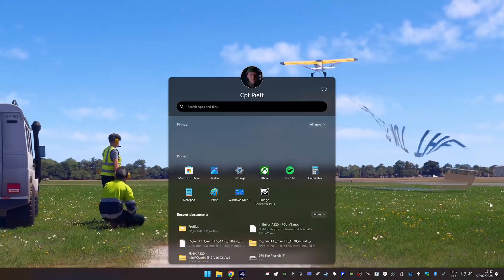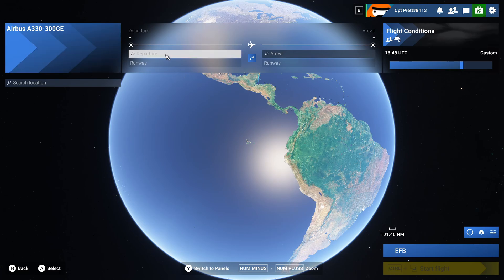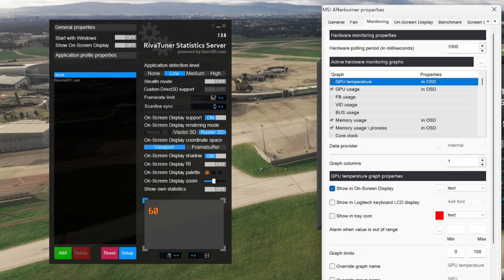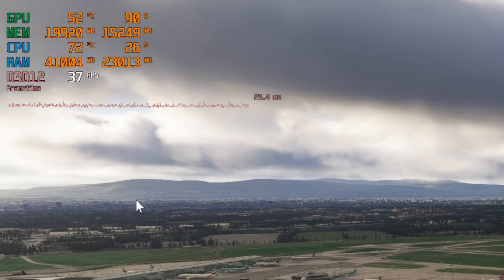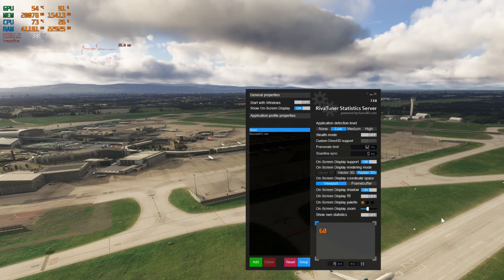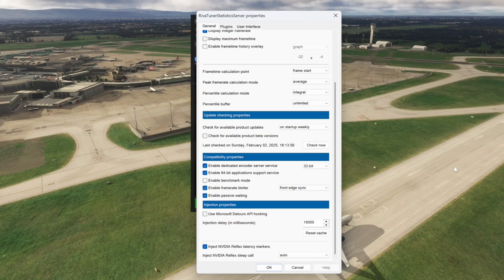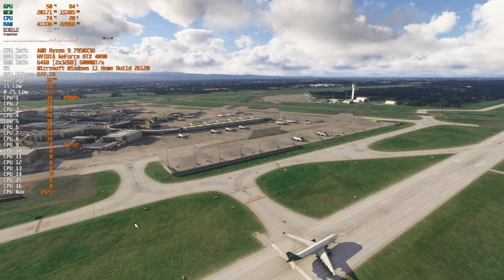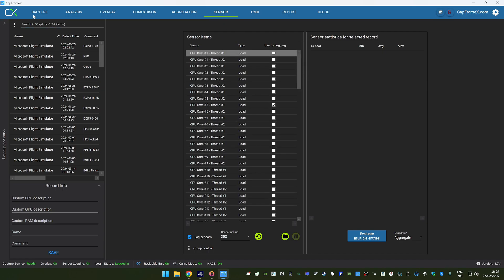How to measure performance in MSFS